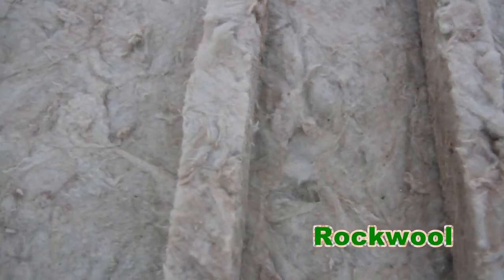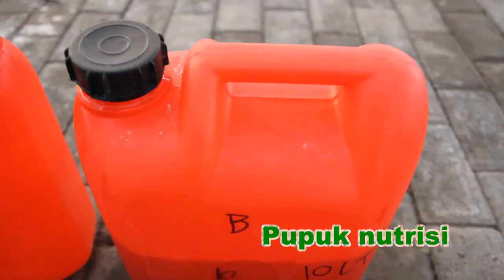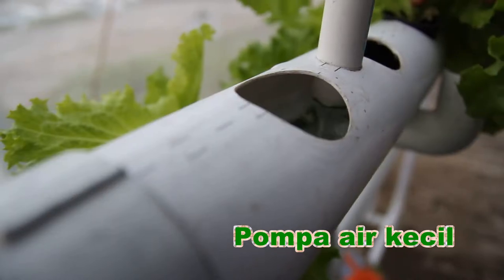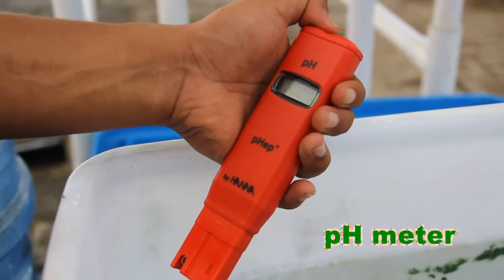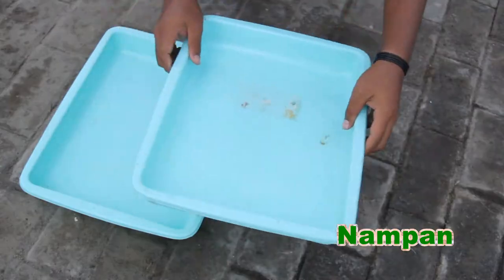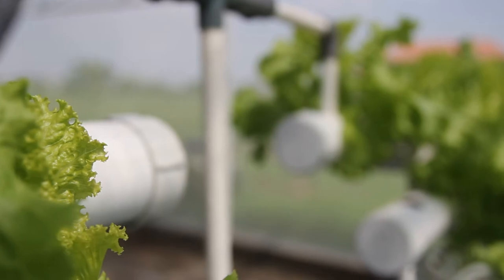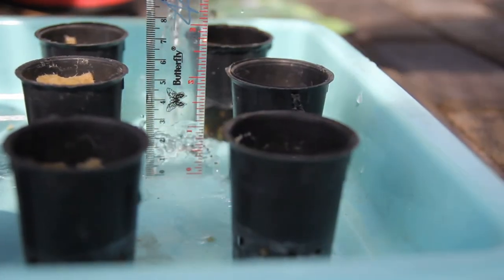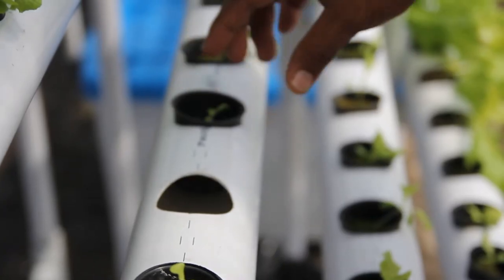002 (30 Des 2015) Hydroponics Farm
SMGBB Media Teamwork (December 2015).
Hydroponics Farm Education.

Editing: Pro 7.0 engine.